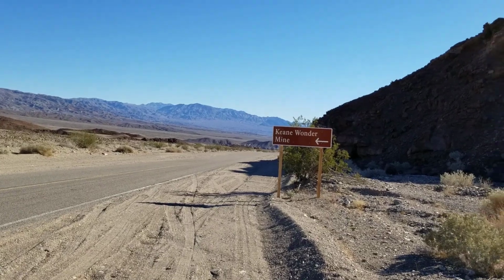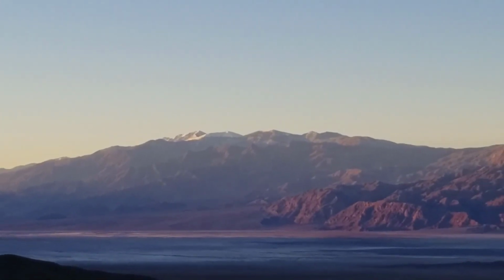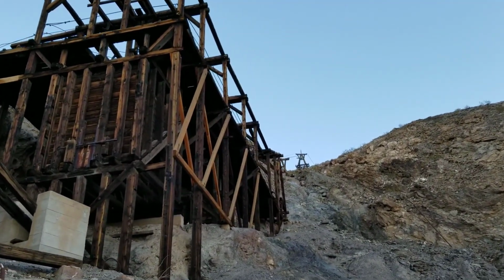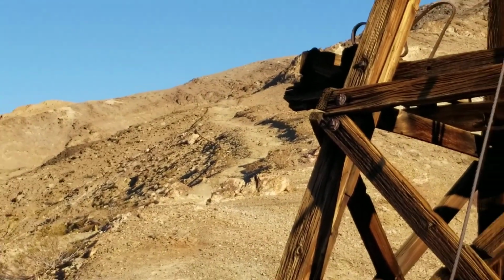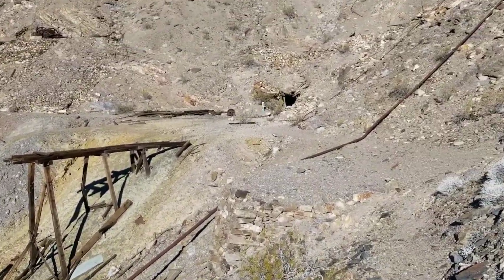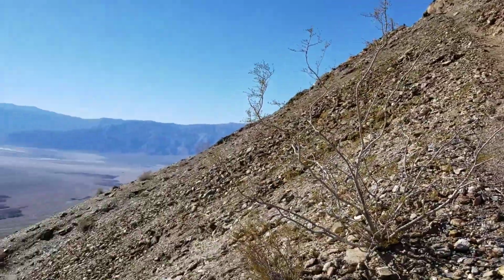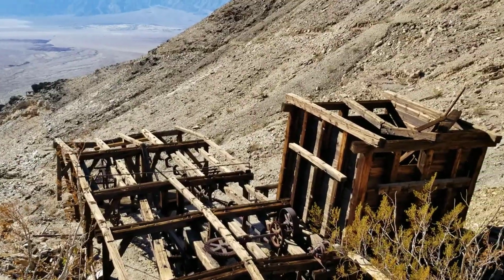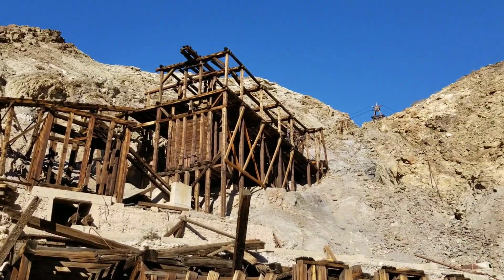Keane Wonder Mine and Ghost Town | Death Valley National Park, California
This video traces the pathway up 1000 vertical feet in the funeral mountain range between the lower and upper stamp mill of Keane Wonder Mine. When I reached the upper area, I thought it might be a half-way point, so I continued along a very sketchy path up the canyon toward the summit of the Funeral Mountain Range only to eventually be stopped by a box canyon ending with 500ft vertical cliff walls in all advancing directions. I did make some interesting discoveries in the canyon above the upper mining area which are seen in the video.

Returning to the upper stamp mill and exploring the area more fully I realized it was indeed the upper extent of the Keane Wonder Mine, the tramway and the trail.

By way of history, Keane Wonder Mine in Death Valley, California was part of the early 1900’s gold rush in the Death Valley area. In 1904 two prospectors, Jack Keane and Domingo Etcharren discovered gold in the funeral mountains area on the East side of Death Valley. They staked their claims there and went looking for an investor. After their first investor pulled out John Campbell and Homer Wilson from San Francisco invested in the Keane Wonder mining operation in 1906.

A unique and powerful mining infrastructure was set up that resulted in the Keane Wonder mine becoming the longest profitable operating mine in the Death Valley region. The infrastructure included an upper and lower stamp mill to process the gold ore with an aerial tramway to transport the ore from the upper stamp mill 1000ft vertically down a canyon in the funeral mountain range to the lower stamp mill for final processing. The 50 or more mines were above along with a miner’s camp. There was a small town with a store and post office below.

With this powerful mining infrastructure, the Keane Wonder Mine operation, at full capacity in 1907 produced as much as 700 tons of ore each day, grossing over $1,000,000. The Tonopah and Tidewater Railway built a spur to the Keane Wonder Mine in 1907 and the peak population was around 100.

In 1912 output was diminishing and the post office was closed in 1914. In 1916 the Keane Wonder Mine closed, but some mining operations continued until 1942. In 1916 Jack Keane built a store in the town of Darwin before eventually returning to his homeland, Ireland, where he was imprisoned for 17 years on a murder charge.

In 1984 a tourist fell into a vertical open mine shaft and died. Thereafter 50 mine openings in the area were closed off.

Between 2008 and 2017 the entire area was closed to tourists while the poisonous chemicals including mercury and cyanide were cleaned up.

Keane Wonder Mine opened again in 2017 and visitors can hike a steep but stable trail along the tramway from the lower stamp mill to the upper stamp mill and mining area. Along the way there are spectacular views of Death Valley and the Panamint Mountain Range, best during the morning hours.